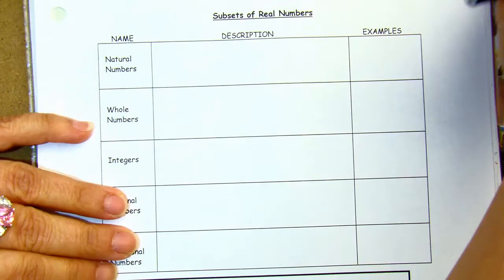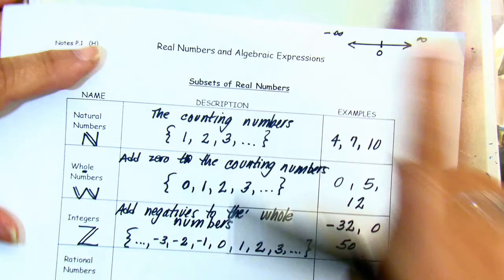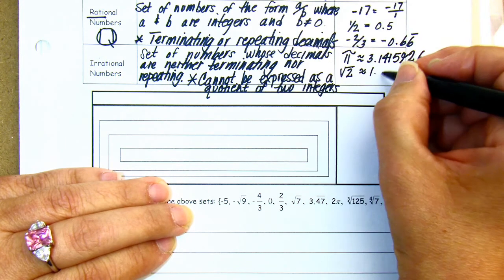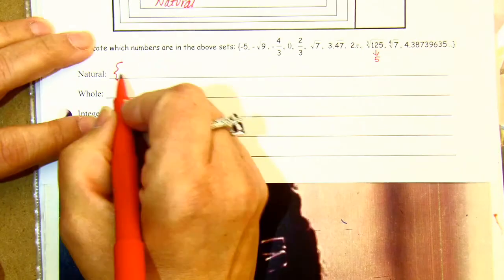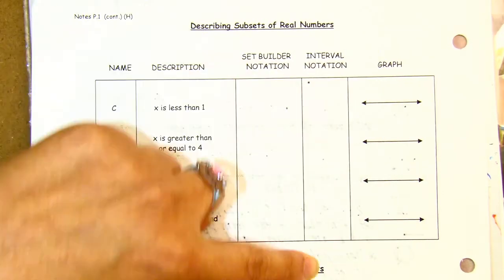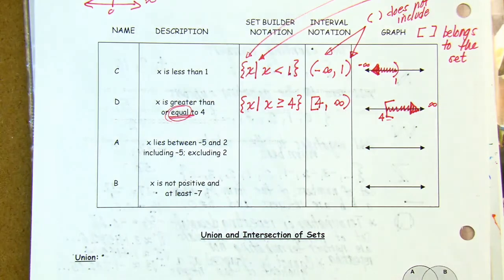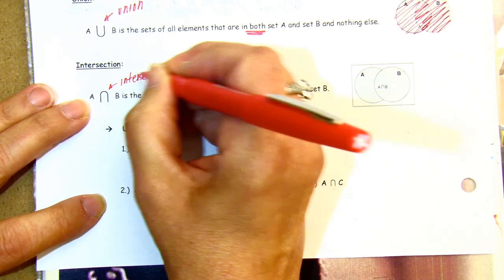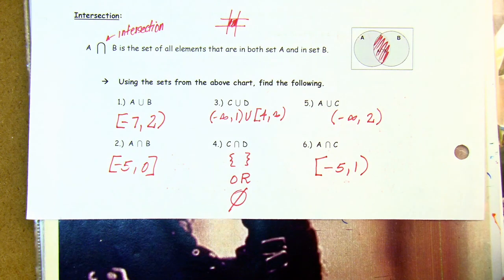Notes P.1 HonColAlg